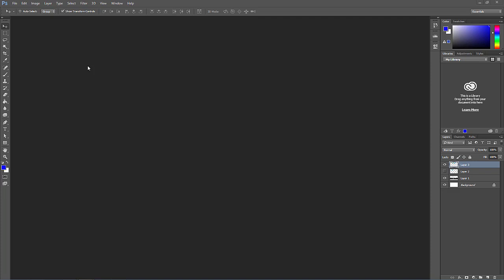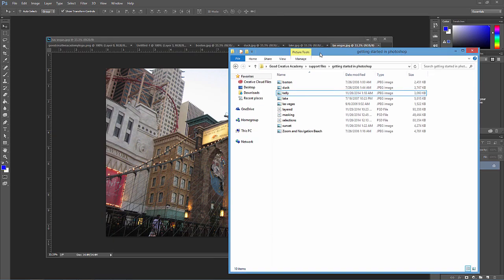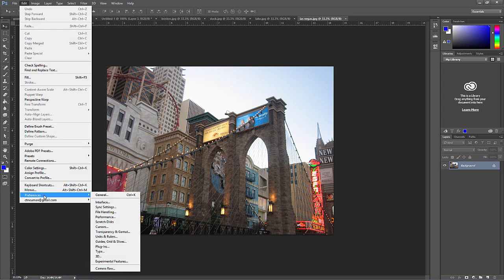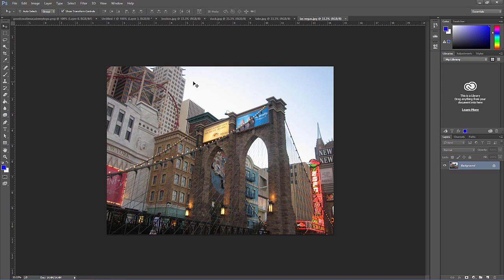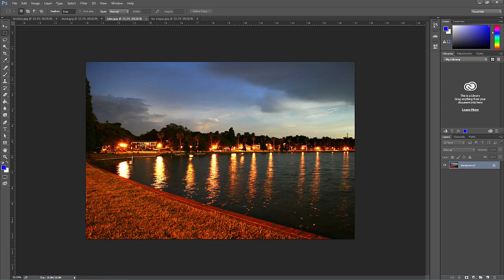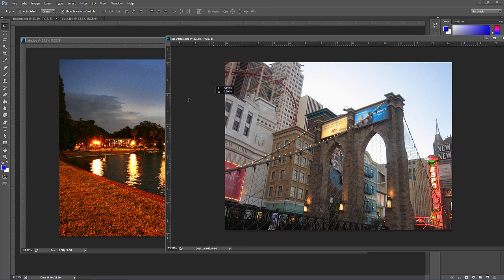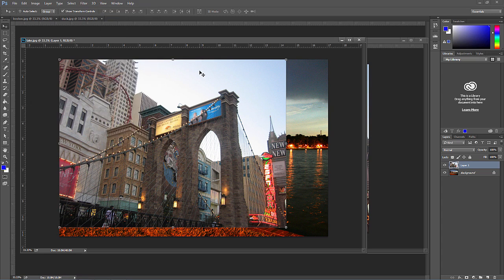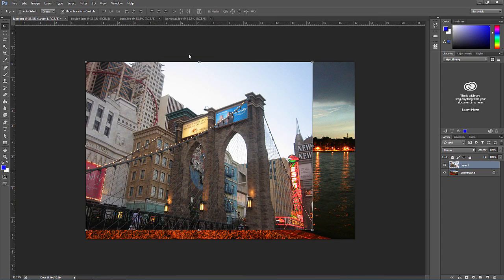Photoshop for Beginner - 8 Working with Multiple Images